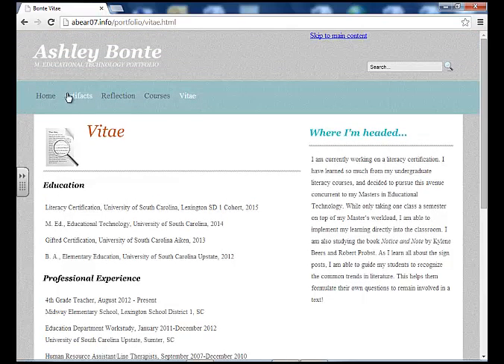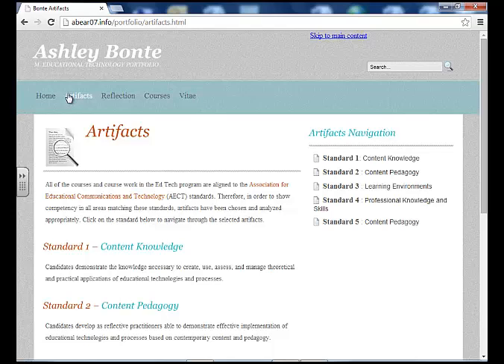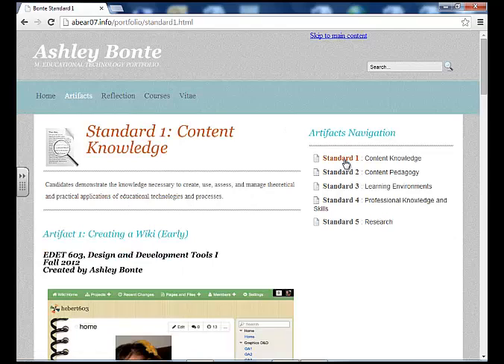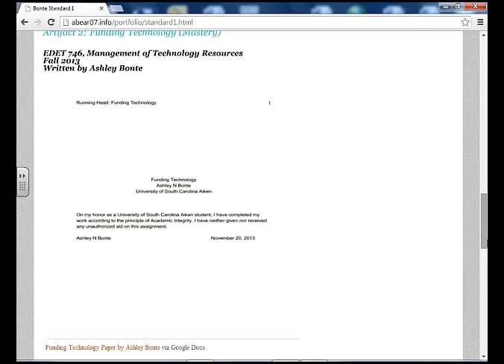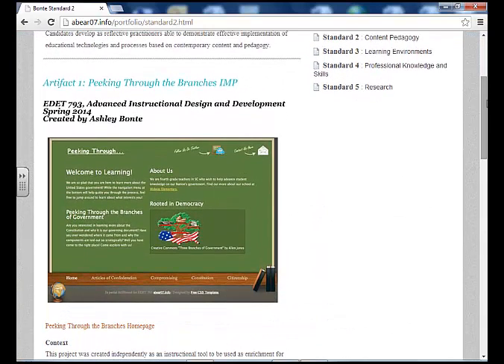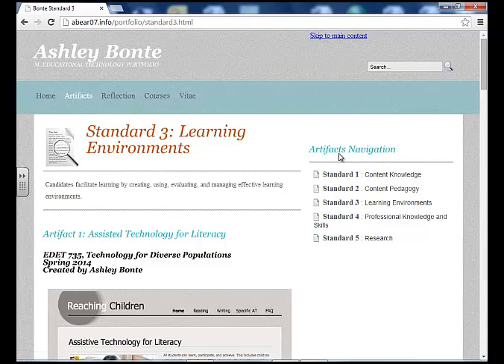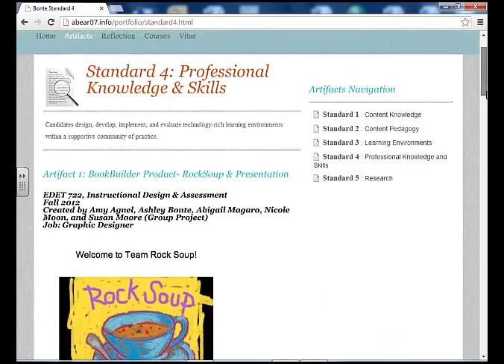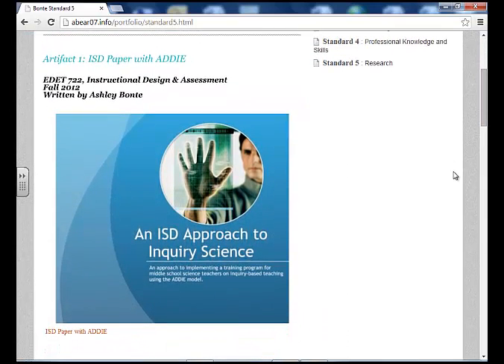Bonte Portfolio Presentation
USC Masters in Educational Technology Portfolio Presentation